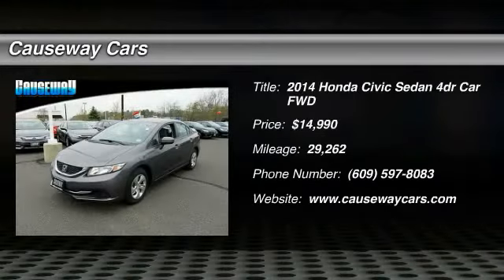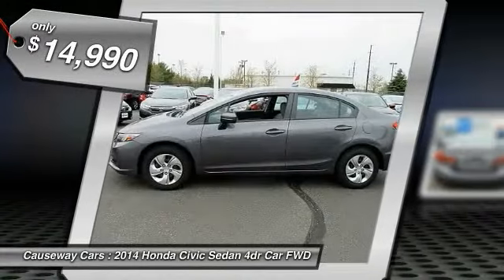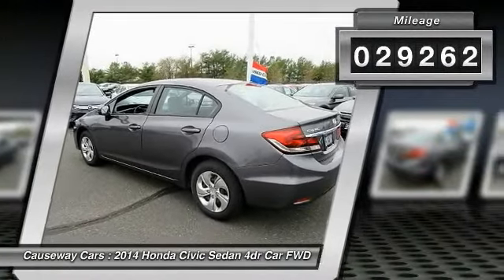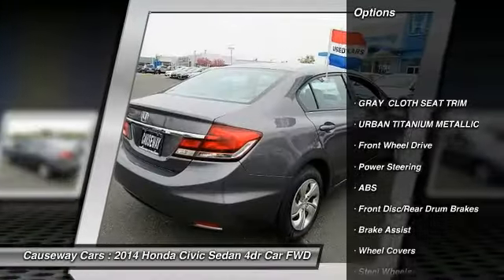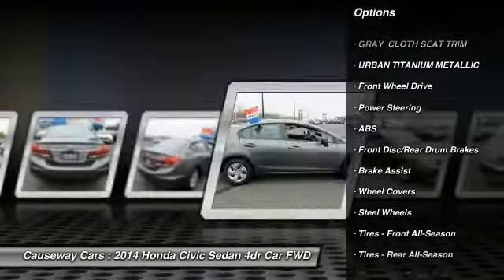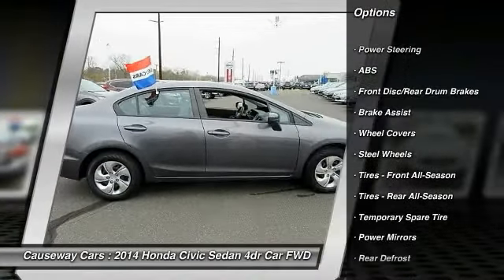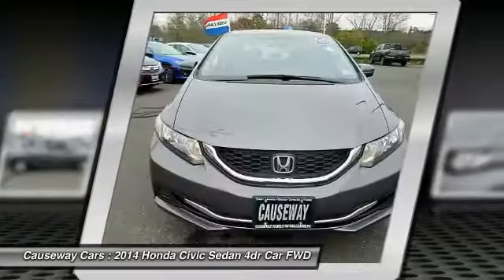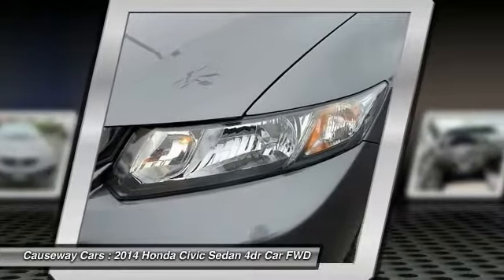2014 Honda Civic Sedan Causeway1! P81988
2014 Honda Civic Sedan LX

*Honda Certified*, *Clean Vehicle History Report*, *One Owner Vehicle*, and *LOW MILES*. Don't wait another minute! In a class by itself!Want to stretch your purchasing power? Well take a look at this superb-looking 2014 Honda Civic. This great Honda is one of the most sought after pre-owned vehicles on the market because it NEVER lets owners down. Honda Certified Pre-Owned means you not only get the reassurance of a 12mo/12,000 mile limited warranty, but also up to a 7yr/100k mile powertrain warranty, a 182-point inspection/reconditioning.Every pre-owned vehicle comes with the Causeway Advantage. Complimentary oil changes for the life of the vehicle, loaner cars, and multi point safety inspections. Ask us how you can make money using our Causeway Referral Program.